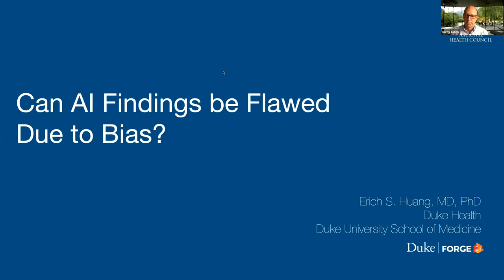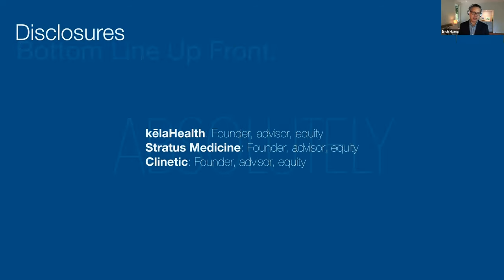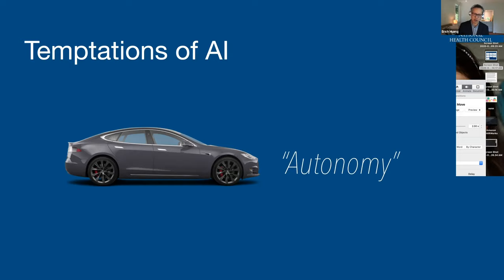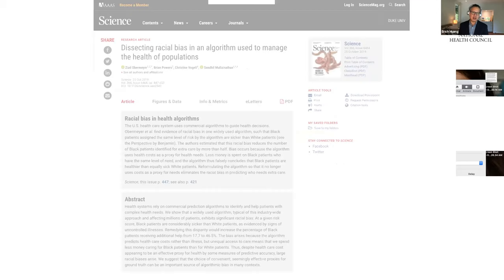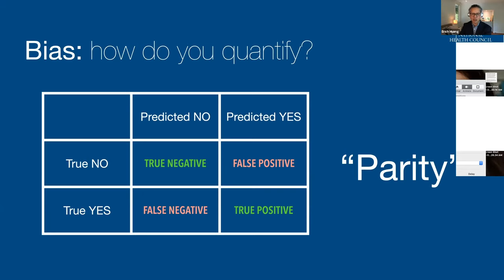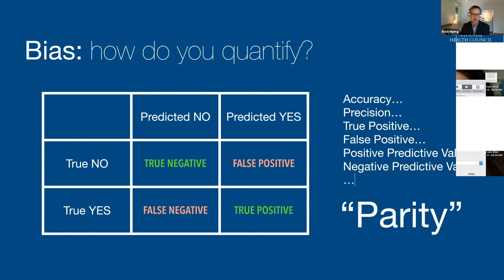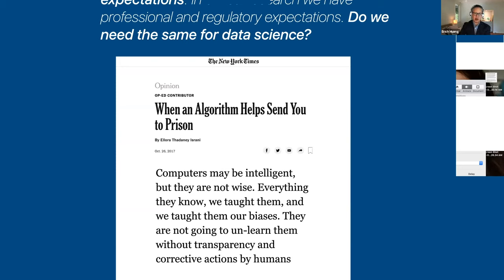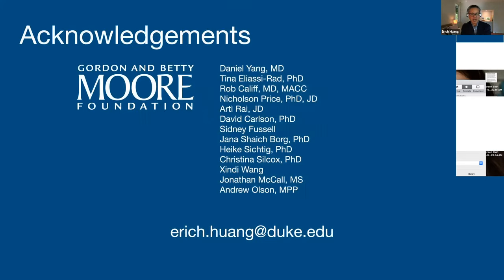2020 Symposium: Can AI Findings be Flawed Due to Biased Data?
Moderator: Barry Liden, JD
Vice President, Patient Engagement, Edwards Lifesciences

Erich Huang, MD, PhD
Director, Duke Forge, Assistant Dean for Biomedical Informative, Duke University School of Medicine